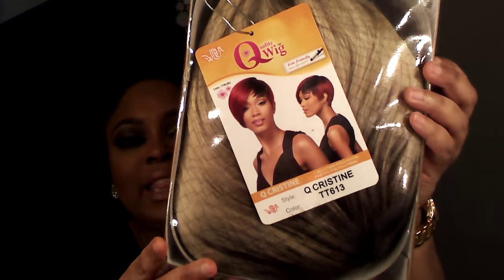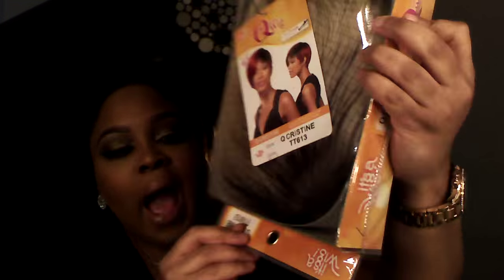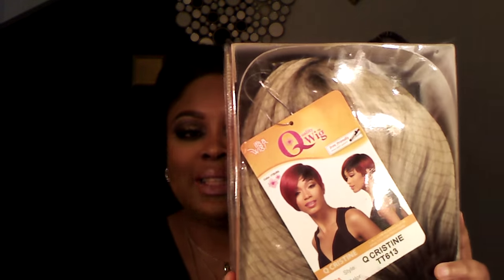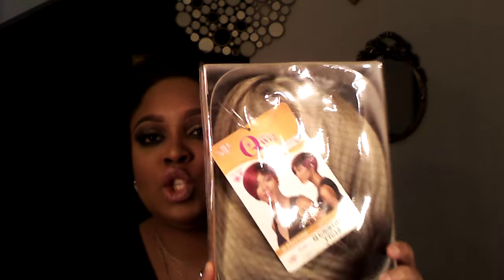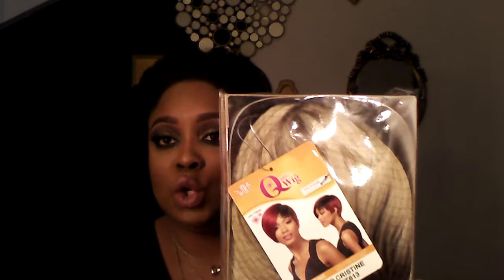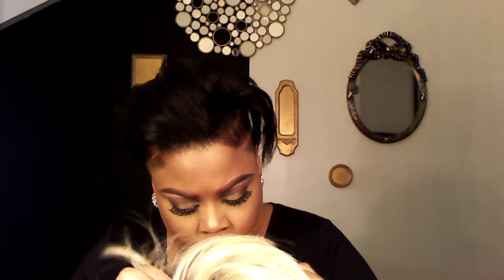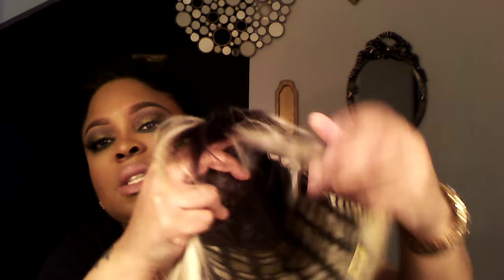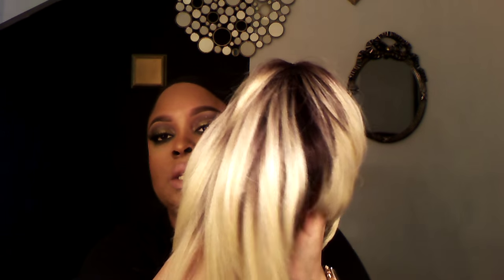Short Hairstyle / Q Cristine TT613 Wig Review